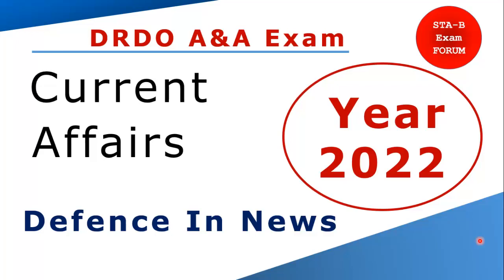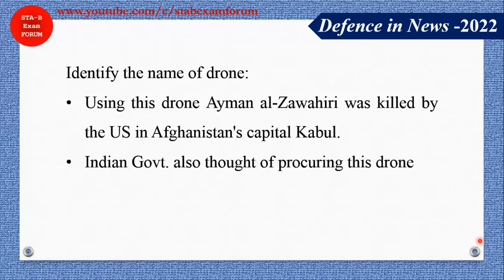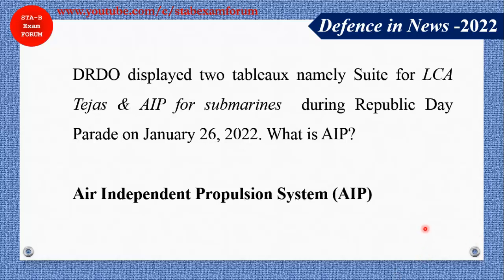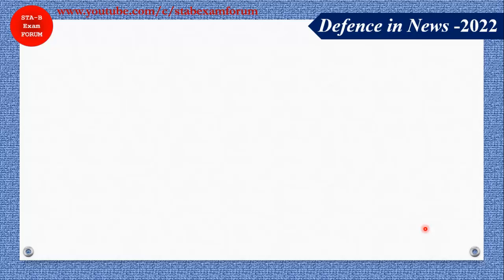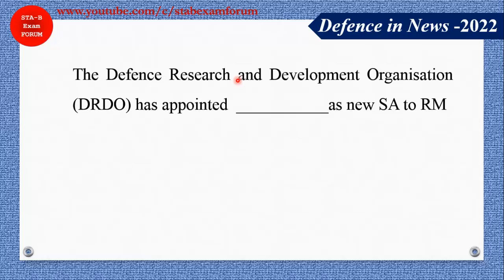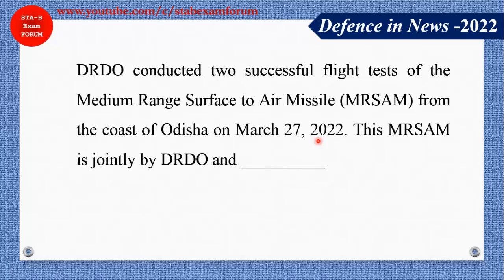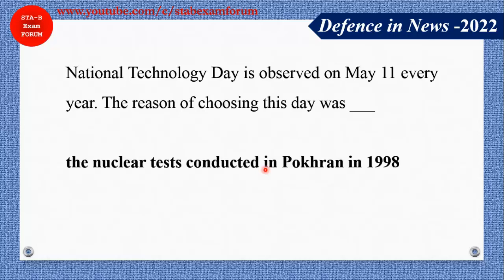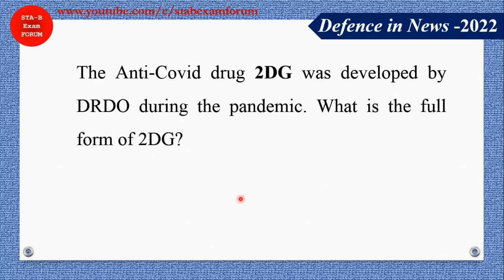Current Affairs | Defence in News 2022 | DRDO Admin and allied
In this video, we will ask mcq for DRDO CEPTAM 10 Admin Alied Cadre

You may be interested in these playlist related DRDO CEPTAM Exam